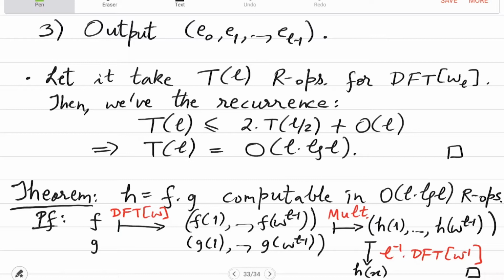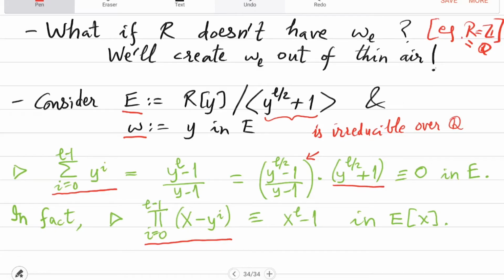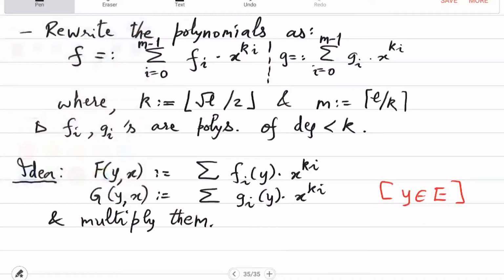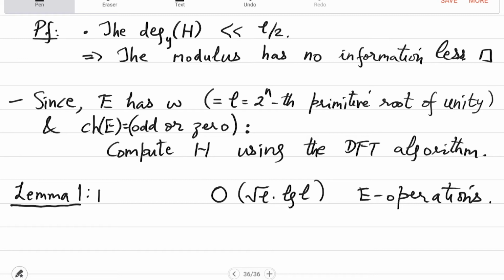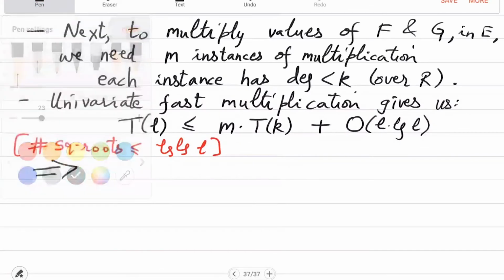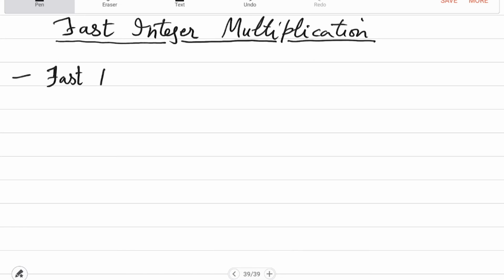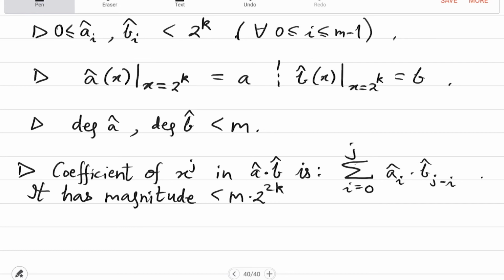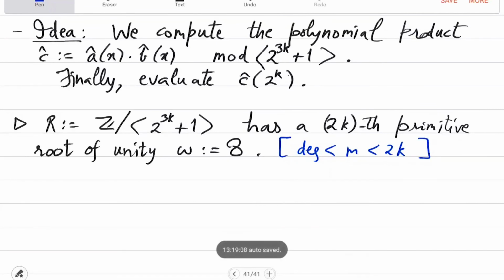noc20-ma42-lec05_ Lecture 5: Fast polynomial multiplication (contd.)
Lecture 5: Fast polynomial multiplication (contd.)